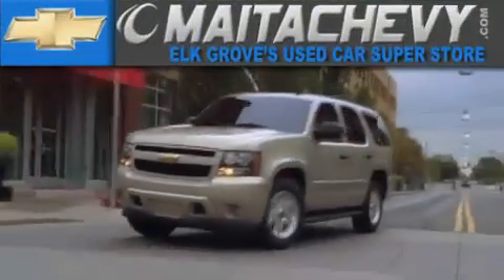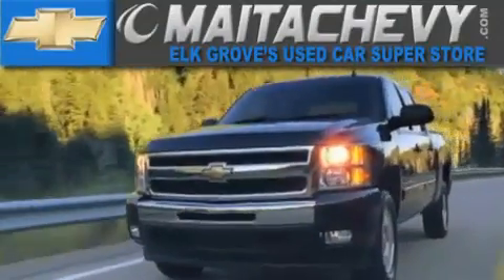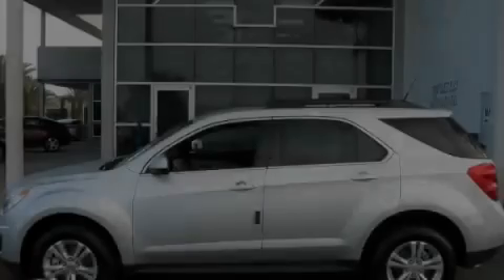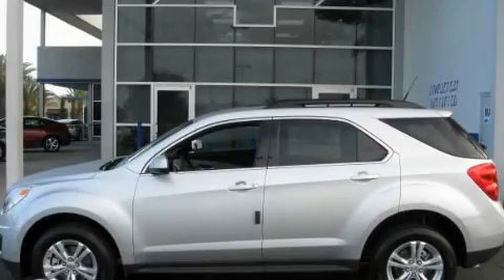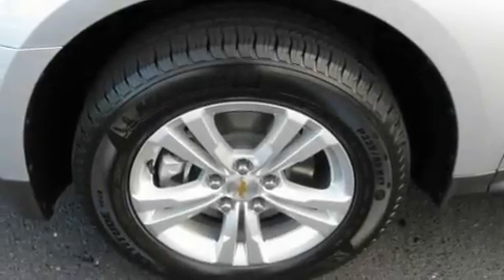2011 Chevrolet Equinox Elk Grove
Year : 2011

 Make : Chevrolet

 Model : Equinox

 Maita Chevrolet

 9650 Auto Center Dr.

 2011 Chevrolet Equinox elk grove CA